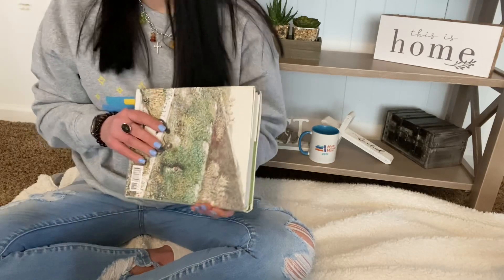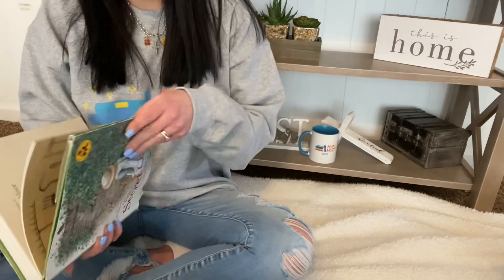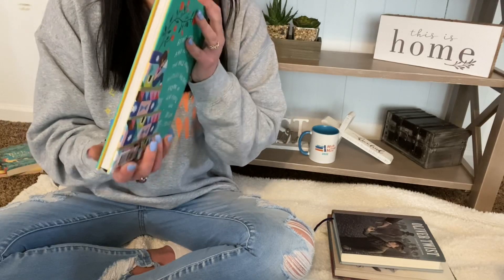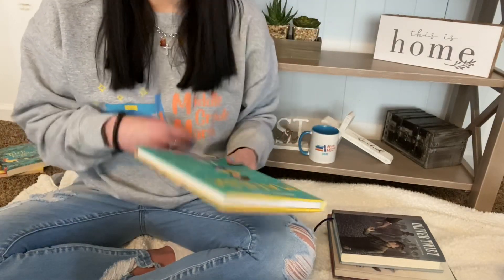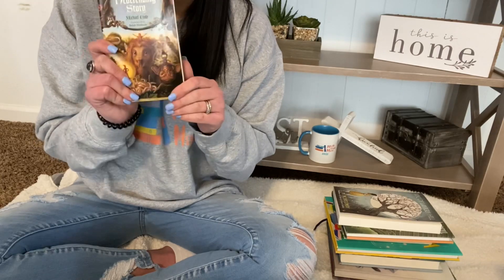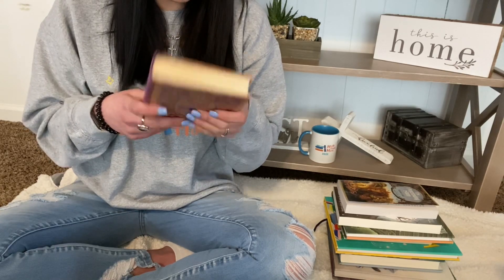Middle Grade March Recommendations | Prompt 5 | A Book Older Than You Are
I hope you enjoy this video of my middle grade book recommendations for prompt five of middle grade March - A book older than you are.💜

Illustrators of books mentioned:

The Secret Garden by Frances Hodgson Burnett illustrator: Robert Ingpen

A Little Princess by Frances Hodgson Burnett illustrator: Anna Bond

Alice’s Adventures in Wonderland by Lewis Carroll illustrator: Robert Ingpen

Oliver Twist by Charles Dickens illustrator: Scott McKowen

Matilda by Roald Dahl illustrator: Sarah Walsh

Tuck Everlasting by Natalie Babbitt illustrator: Melissa Castrillón

The Babysitter’s Club by Ann M. Martin illustrator: Dale Dyer

The Wonderful Wizard of Oz by L. Frank Baum illustrator: Scott McKowen

Jane of Lantern Hill by L. M. Montgomery illustrator: Daniela Jaglenka Terrazzini

The Neverending Story by Michael Ende illustrator: Dan Craig

Little House on the Prairie by Laura Ingalls Wilder illustrator: Suzy Taylor

Peter Pan and Wendy by J.M. Barrie illustrator: Robert Ingpen

Pinocchio by Carlo Collodi illustrator: Charles Folkard

Anne of Green Gables by L.M. Montgomery illustrator: Jody Lee

Heidi by Johanna Spyri illustrator: William Sharp

Pollyanna by Eleanor H. Porter illustrator: Kate Hindley

Mary Poppins by P.L. Travers illustrator: Júlia Sardà

*For anyone new: I don’t feel comfortable showing my face so that’s the reason for the way I film my videos. I have depression, & the idea of all the time spent editing having to look at my face make me go a little crazy even thinking about. Many people love looking at their face nowadays lol, however, I’m not one.*

Welcome! I’m Belle, & I love sharing my love for middle grade books with people. Middle grade is all I read, and it’s just the best! Thanks for stopping by!💜